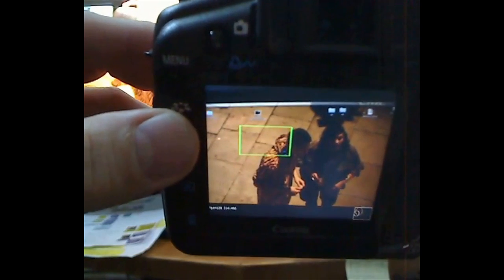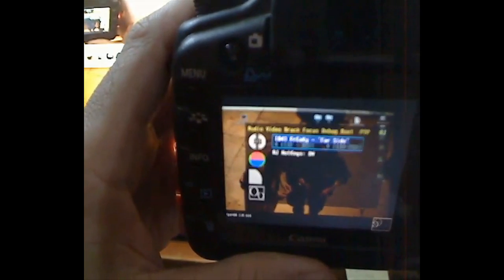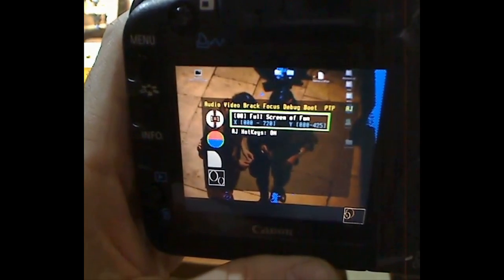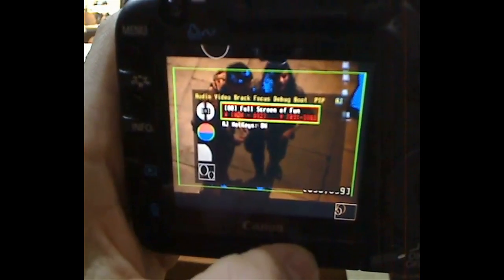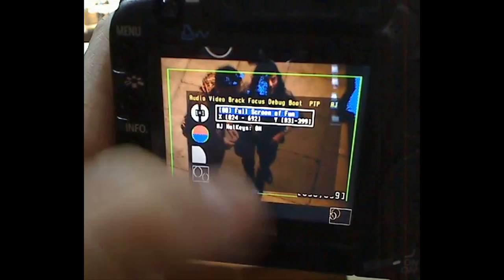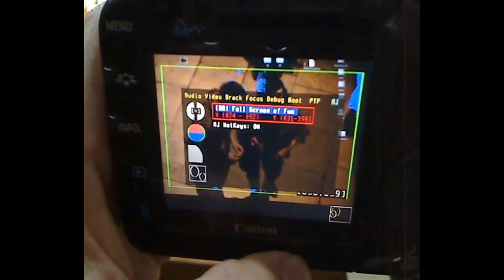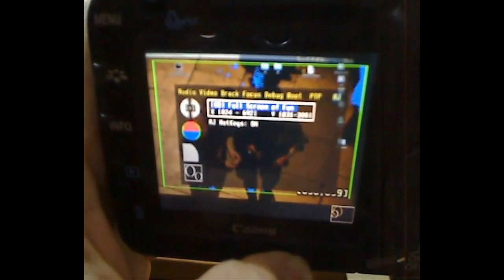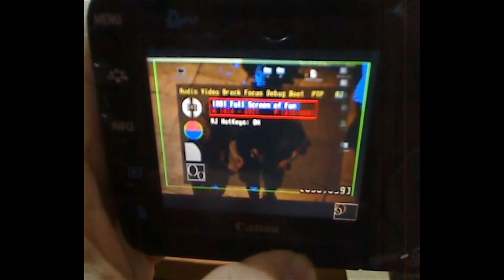Vector Cropmarks GUI.mov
An intro to the GUI.

Note: At the end of the video, the intention is that the when the screen mode changes (eg onto HDMI), the relative position of the Cropmarks changes to match the displayed visible screen (so it should shrink automatically.)